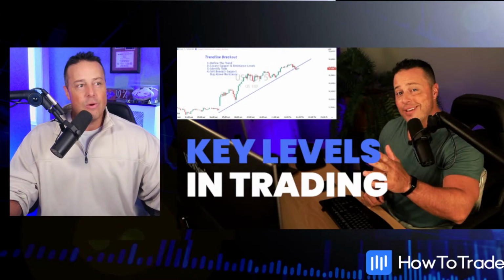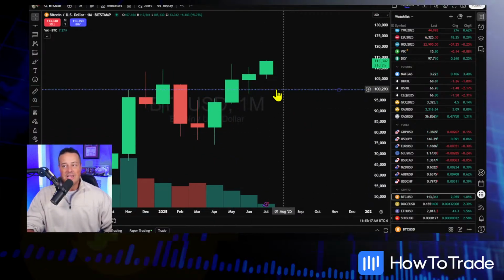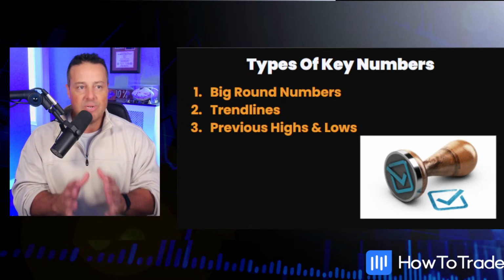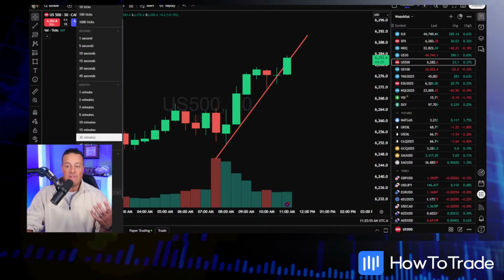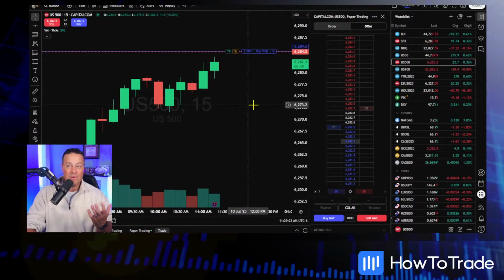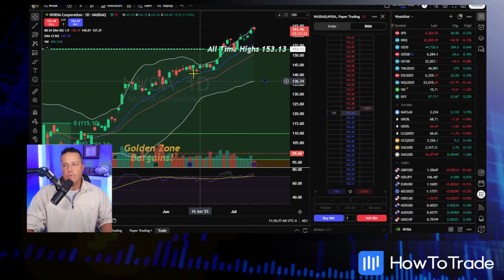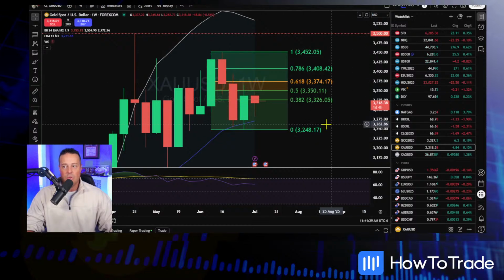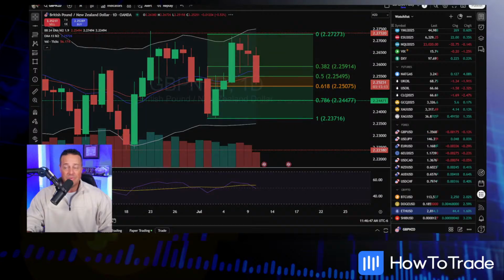Price Action Workshop: Key Levels!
🚀 Welcome to the Price Action Workshop: Key Levels! 🚀

Join us LIVE as we dive deep into price action trading strategies and focus on the key levels that matter most for successful market analysis! Whether you're a beginner or an experienced trader, this workshop will give you practical insights and real-time strategies to spot key price levels that drive market movement.

How to use price action to anticipate market moves

Effective risk management strategies for price action traders

Live examples of price action in real-time charts

Tips and tricks to improve your trading consistency

Follow us on [Insert social media links]

💬 Ask your questions in the chat, and we’ll answer them live! Let's make this workshop interactive and beneficial for everyone.

🔔 Remember: Success in trading is all about understanding the market's behavior at key levels. Let’s unlock those strategies together!